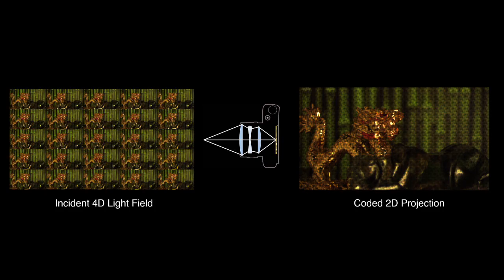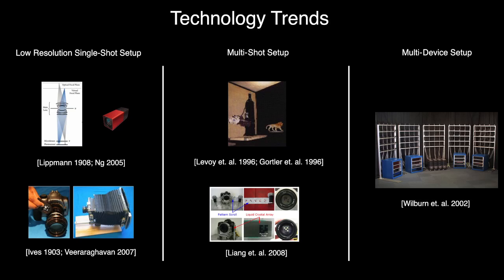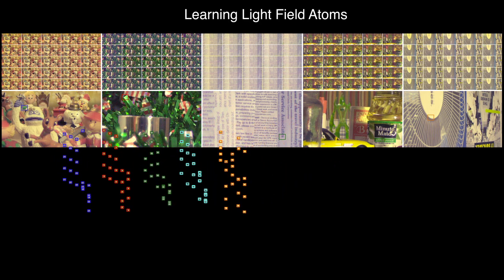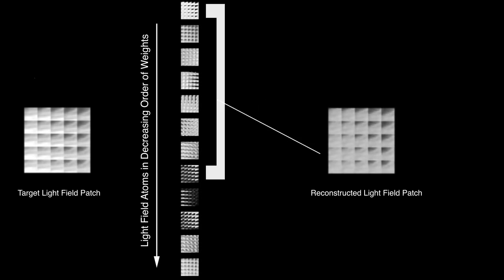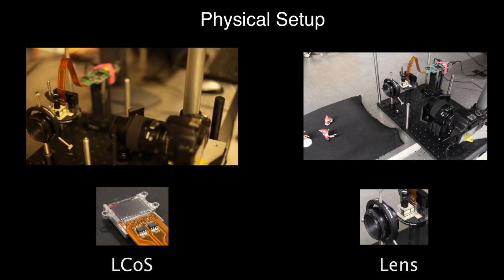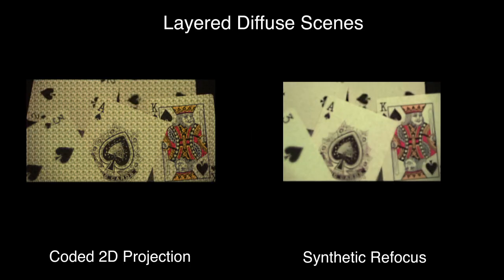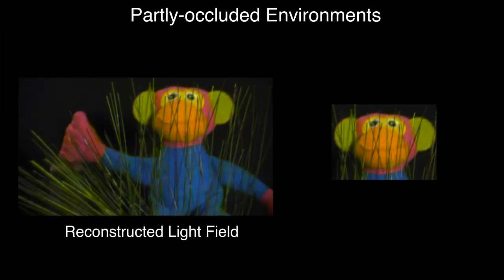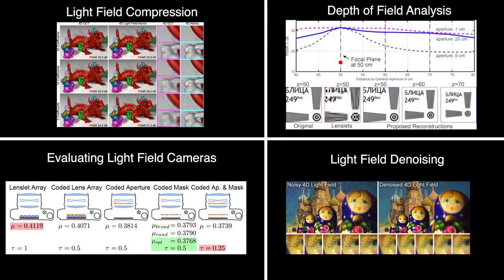MIT Research - Compressive Light Field Photography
We show a new light field camera that allows high resolution light fields from a single captured image. The proposed architecture comprises three key components: light field atoms as a sparse representation of natural light fields, an optical design that allows for capturing optimized 2D light field projections, and robust sparse reconstruction methods to recover a 4D light field from a single coded 2D projection.